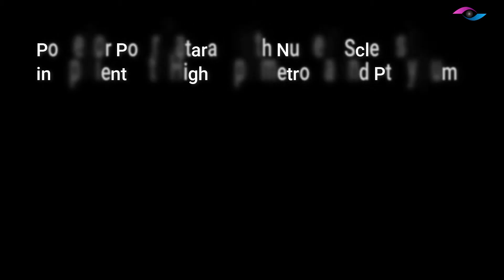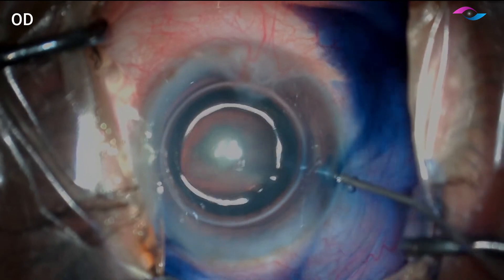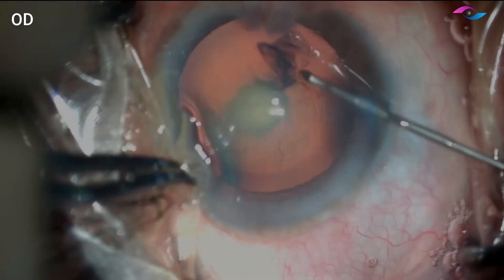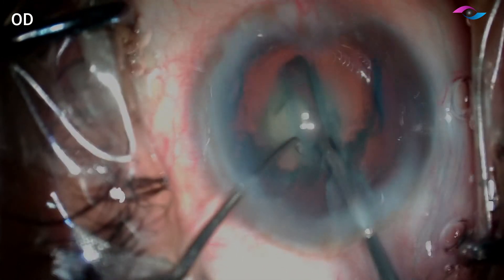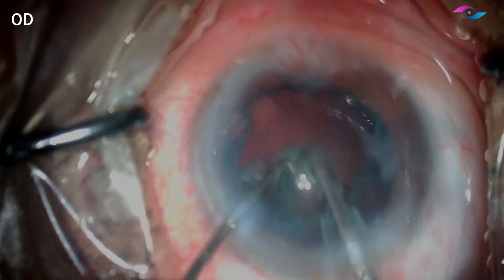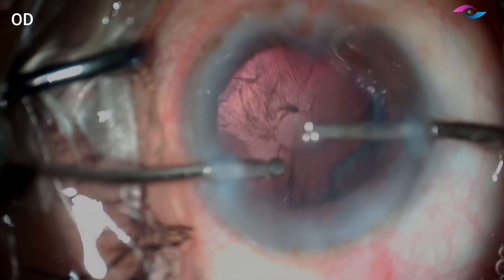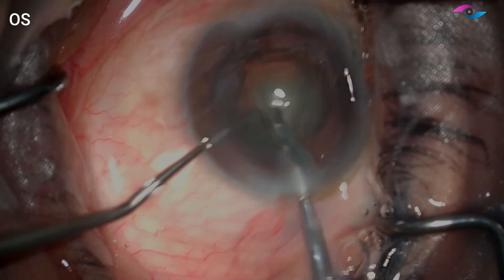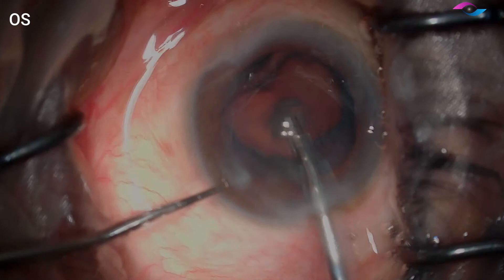The best video to learn phacoemulsification in posterior polar cataract by Dr. Ikeda Lal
Posterior Polar Cataracts always pose a challenge to cataract surgeons. In this video, we share our top pearls to operate these cases in the safest way possible. We demonstrate the surgical technique used for a posterior polar cataract with nuclear sclerosis in both eyes of a patient with high hypermetropia and Pterygium.